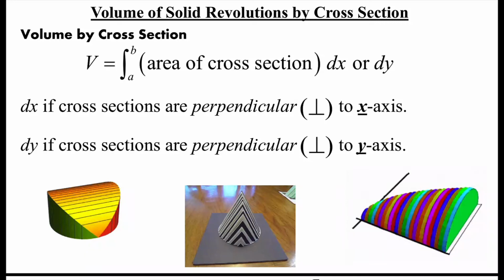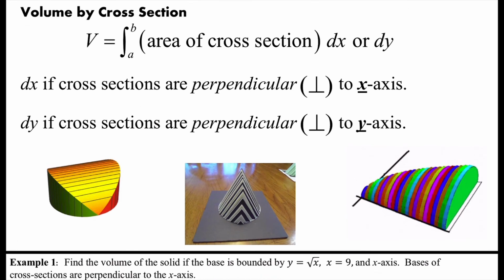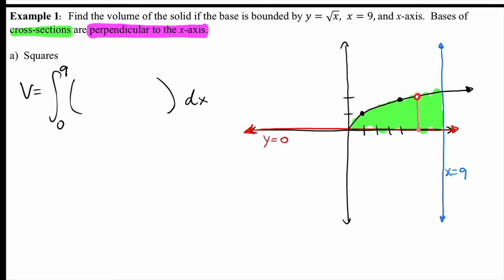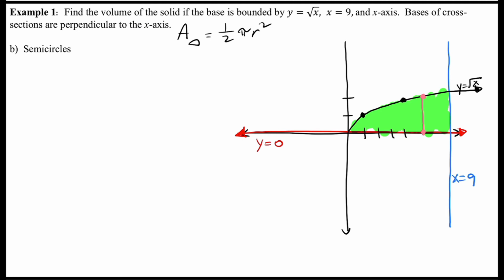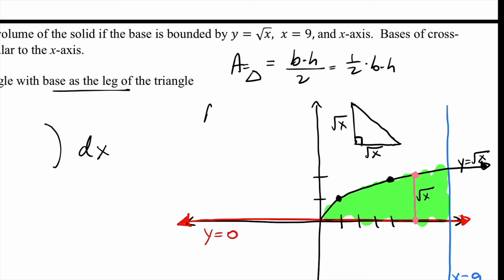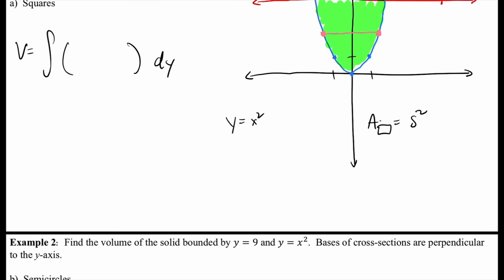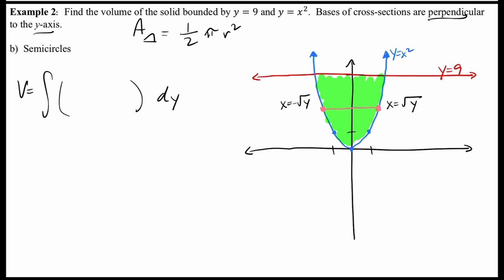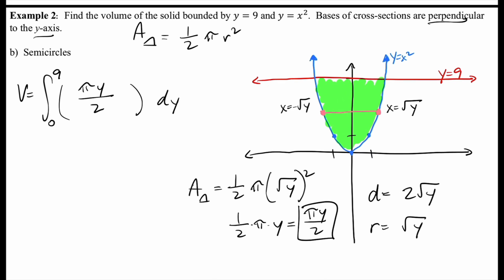4/5/22 - Volume of Solids with Cross Sections